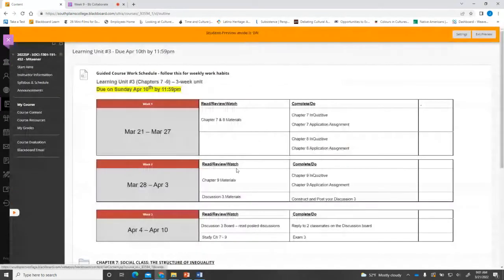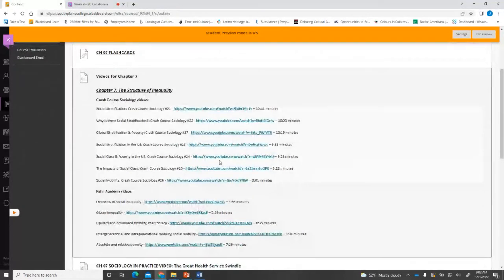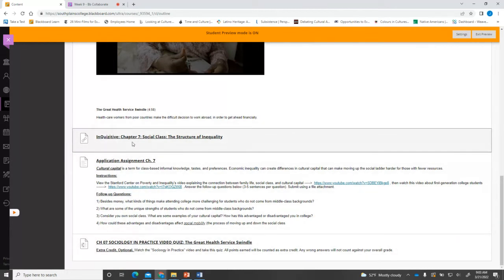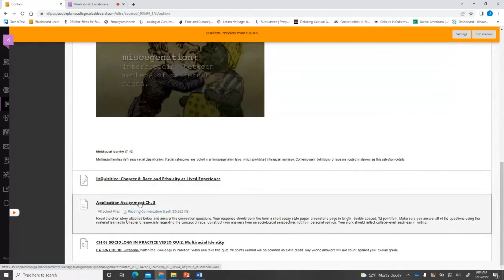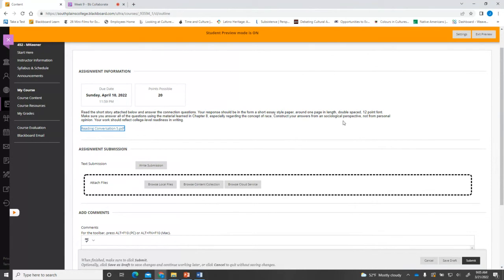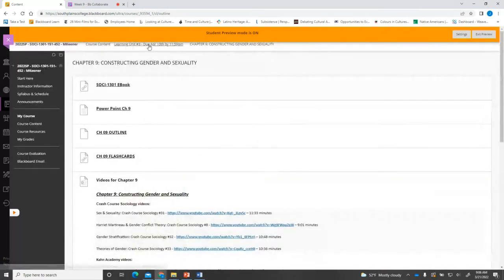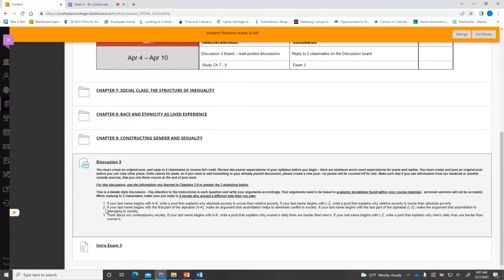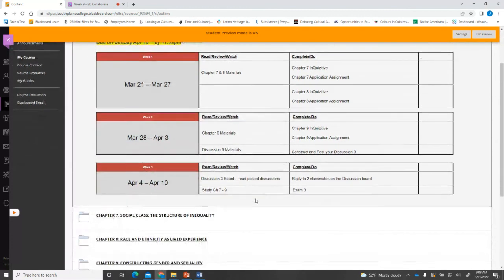Soci 1301 - Learning Unit 3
overview of assignments and expectations